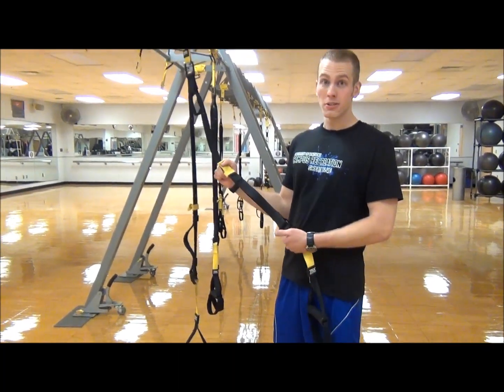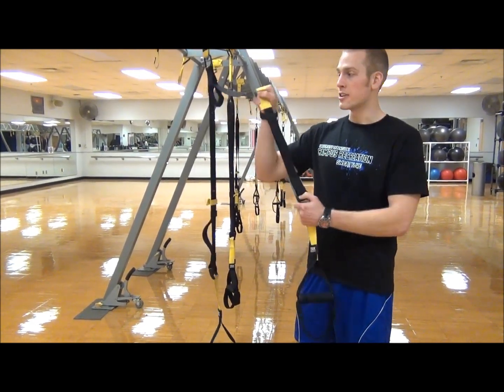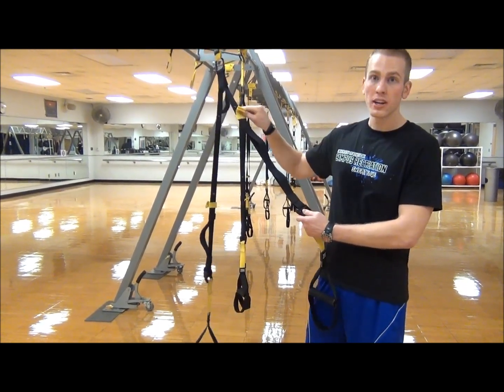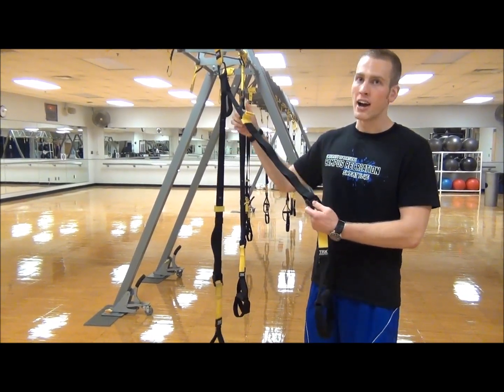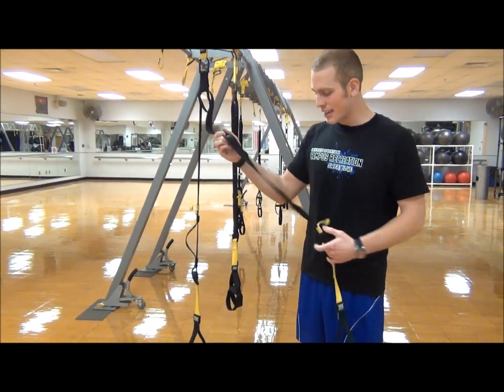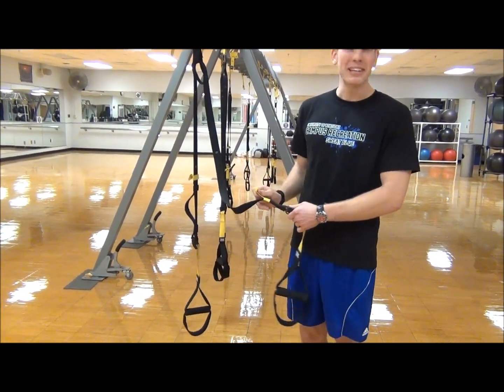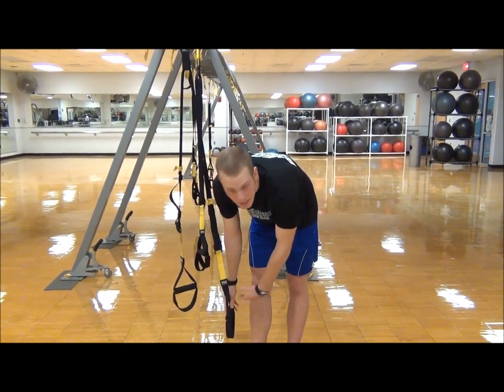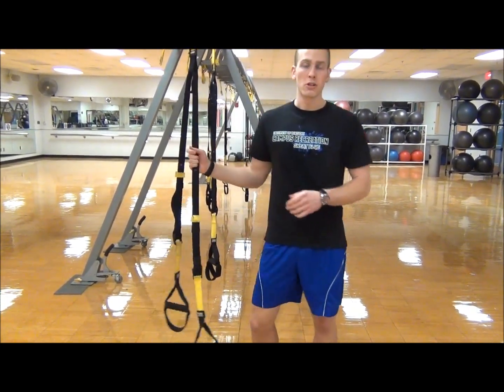TRX Introduction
Interested in trying out a TRX class, but weren't sure what it's all about? Check out this video, then come visit a class soon! TRX Circuit is great for any level - then when you're ready to take it to the next level - try out TRX Performance!